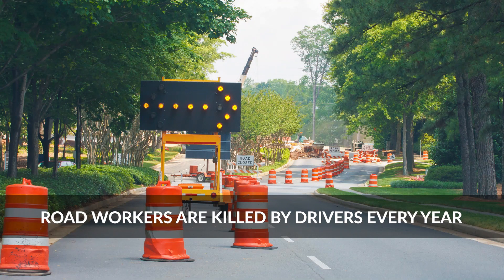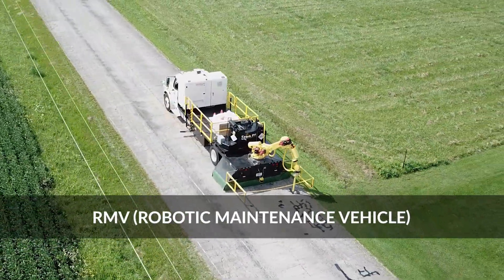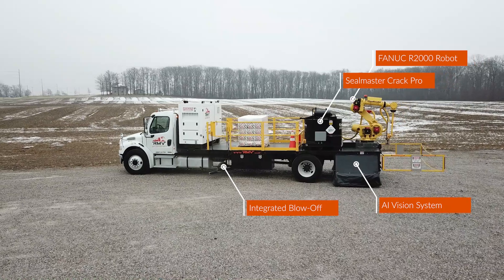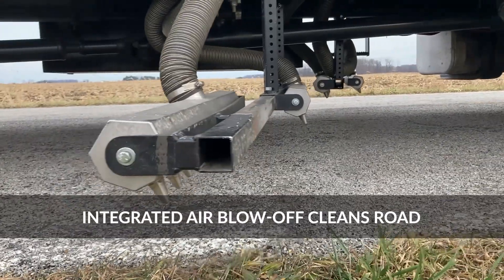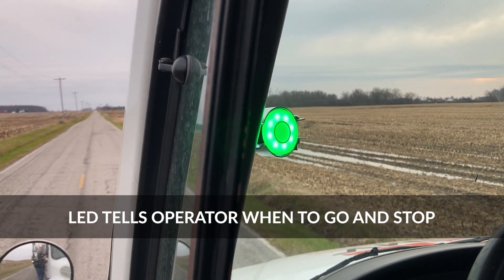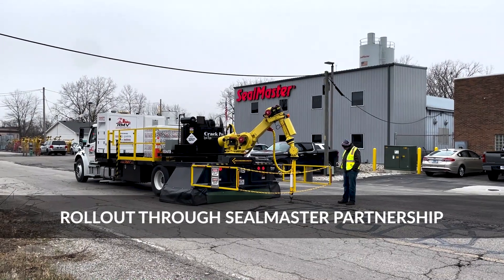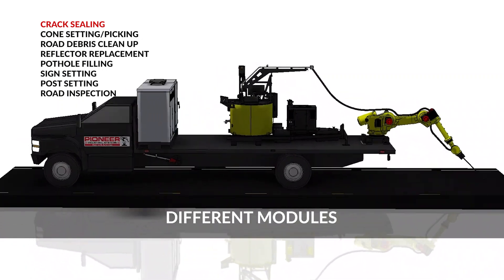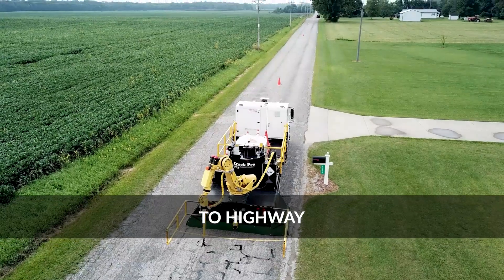Robotic Maintenance Vehicle (RMV) Overview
In today’s world of distracted drivers and busy roadways, highway maintenance is incredibly dangerous.  This is why Pioneer Industrial Systems has developed the Robotic Maintenance Vehicle or RMV to help save lives by moving road workers out of harm's way.

The RMV integrates advanced vision and AI learning with a FANUC Robot using line tracking to locate, map, filter, and fill cracks while moving down the highway with only one operator and no other workers on the road exposed to dangerous traffic.

The Robotic Maintenance Vehicle will not only improve safety for workers, but also be faster, save labor, save material, and improve the overall quality of the work.